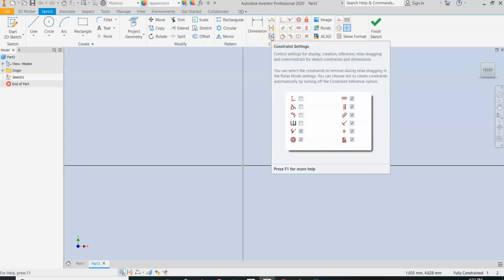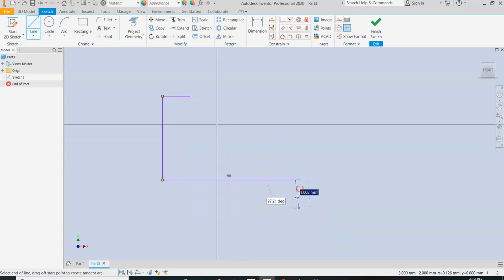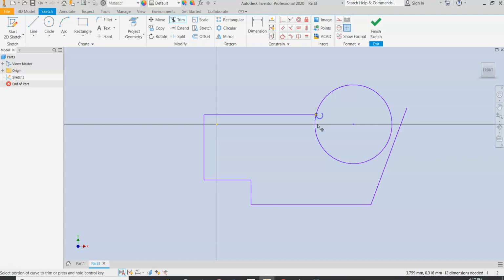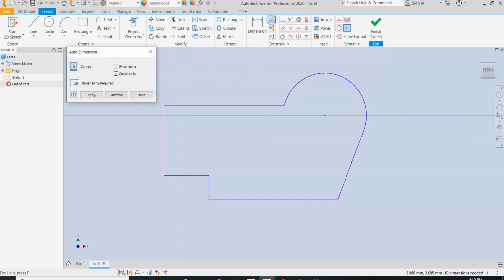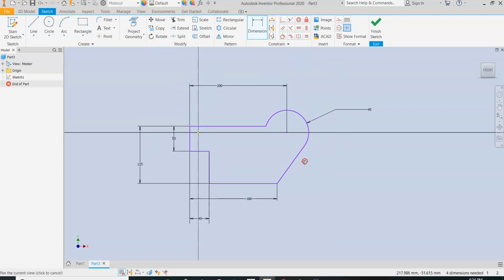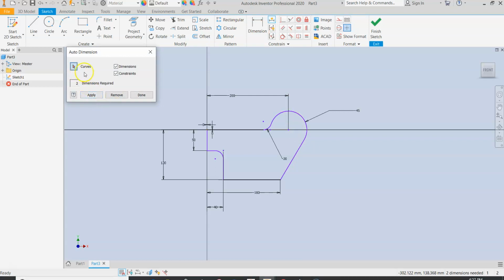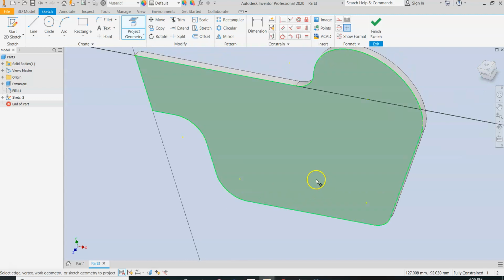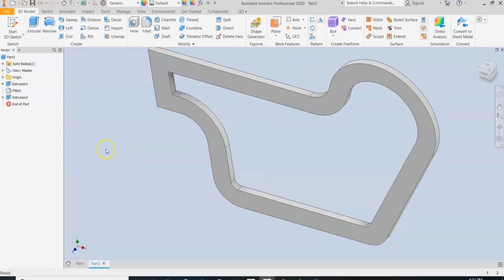Chapter 6 Part A